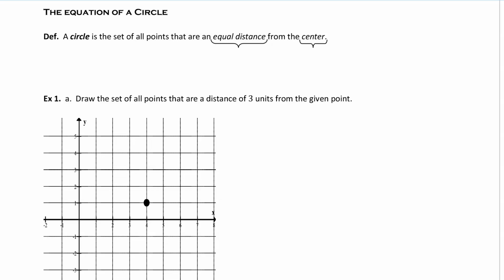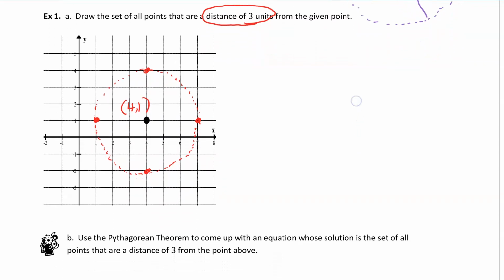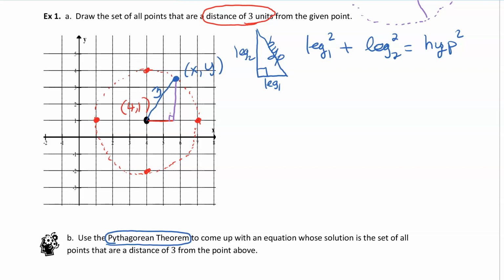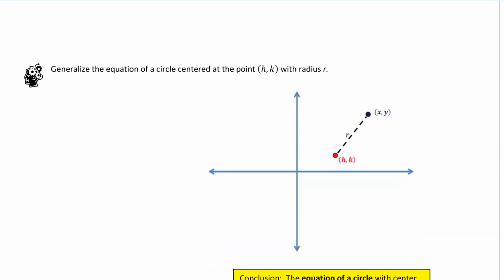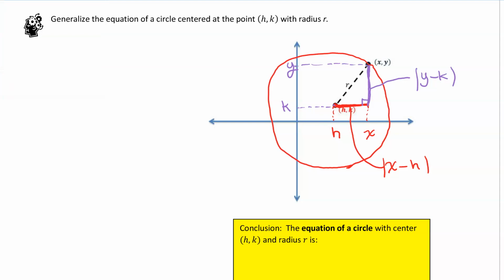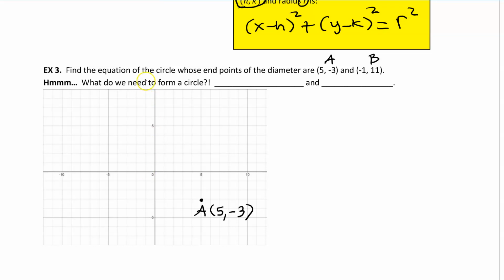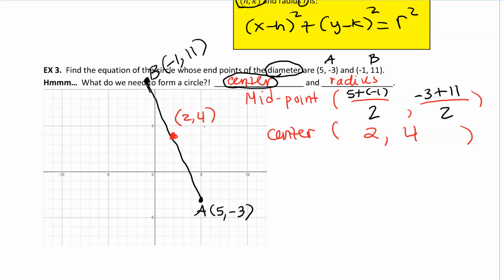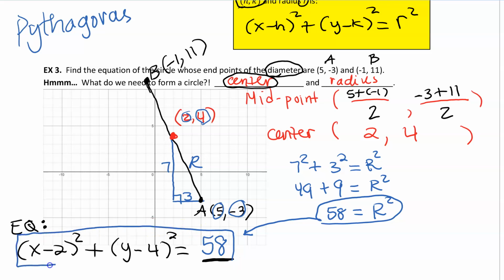The Equation of a Circle Part 1